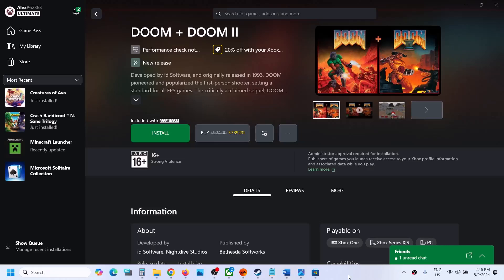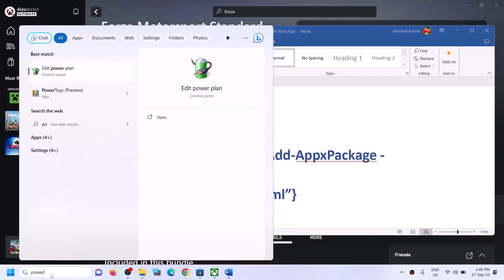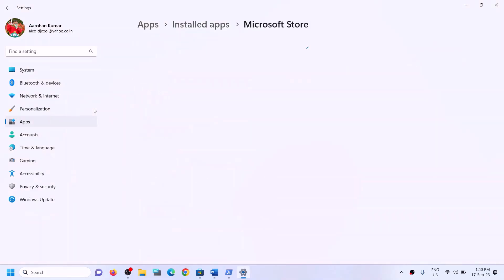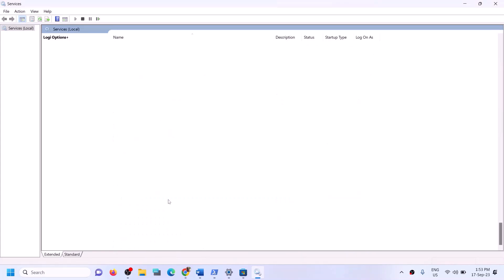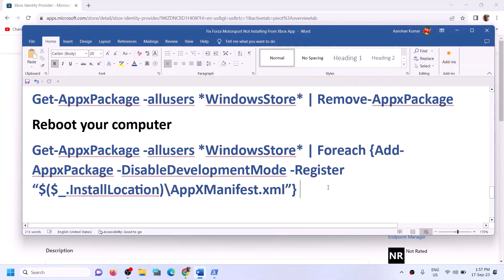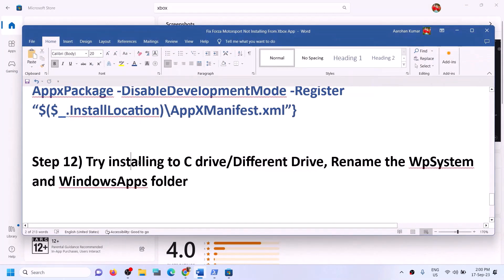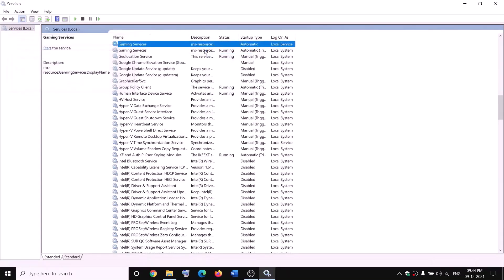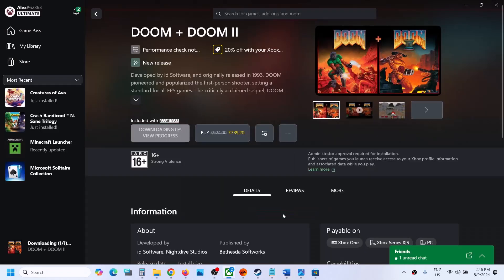Fix DOOM + DOOM II Not Installing On Xbox App/Microsoft Store Windows 11/10 PC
Fix DOOM + DOOM 2 Game Not Downloading/Installing/Updating On Microsoft Store/Xbox App On Windows 11/10 PC
C:\Users\Username\AppData\Local\Packages\Microsoft.WindowsStore_8wekyb3d8bbwe
Step 5) Repair/reset Store
Install Gaming service:
start ms-windows-store://pdp/?productid=9MWPM2CQNLHN
Step 8) Start all these services
IP Helper
Gaming services
Windows Update